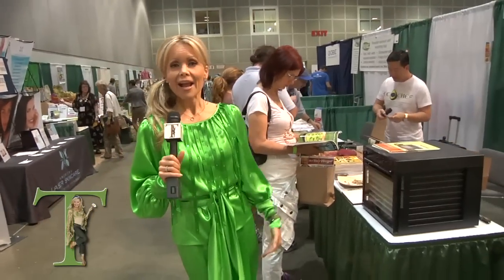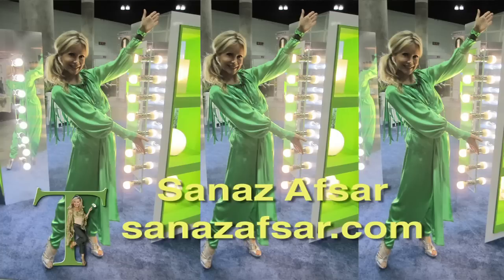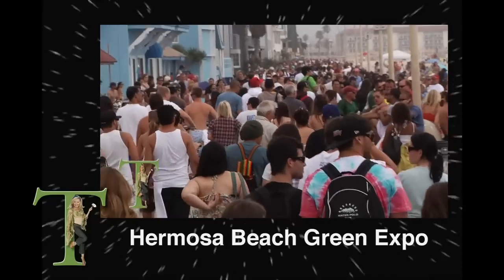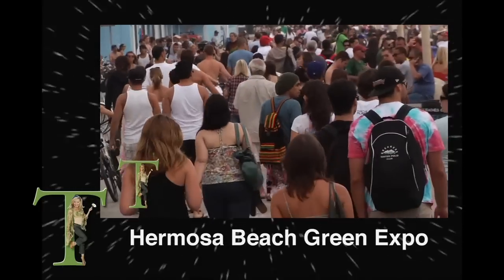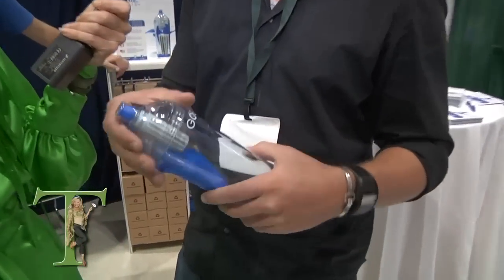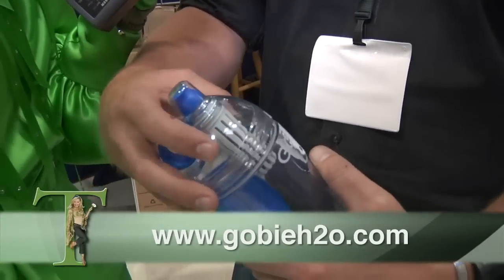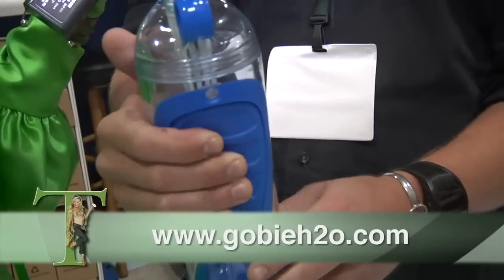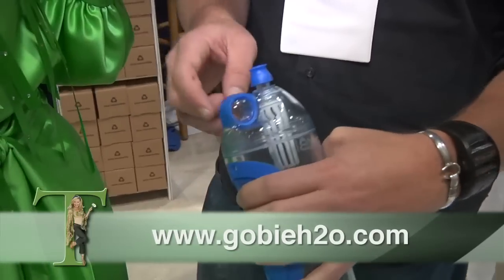Gobie Water Bottle, GoGreenExpo, 2011 with Green T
The GOBIEH2O water bottle is the eco-friendly brainchild of artist and designer Rusty Allen. After earning his B.F.A. in Industrial Design from the acclaimed Savannah College of Art and Design, Rusty packed his bags and headed to sunny Hermosa Beach, California. Five years into a diverse career as an industrial designer, he found himself working on a range of products in a variety of industries, including kids toys, consumer housewares and electronics, professional industrial kitchen products, and medical products -- and decided he wanted to use his skills to develop a breakthrough product that does something great for the environment. He had a dream, and wanted to follow his optimistic ambition.